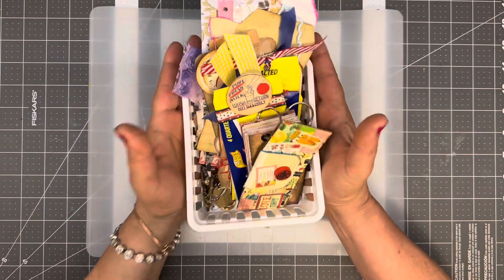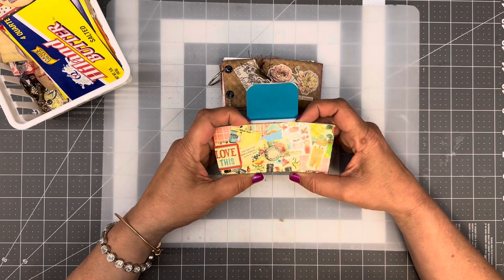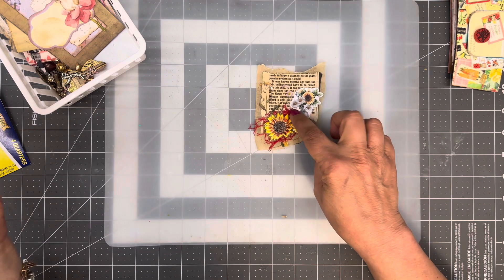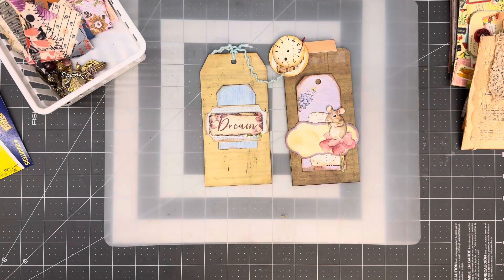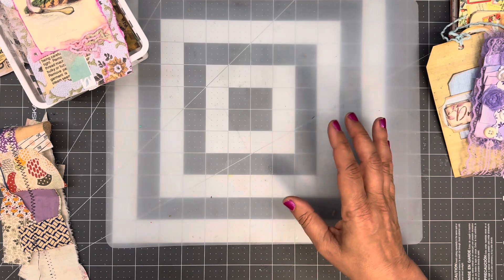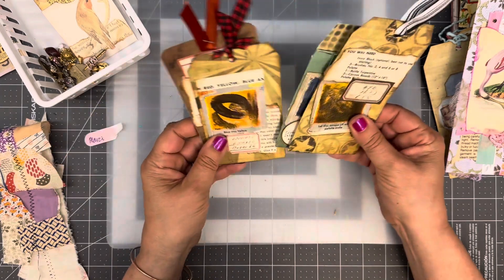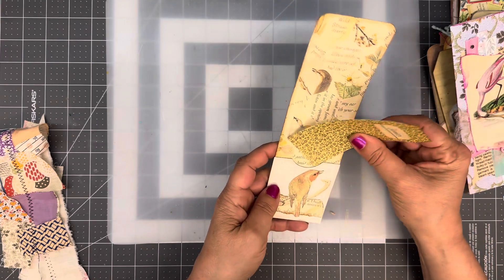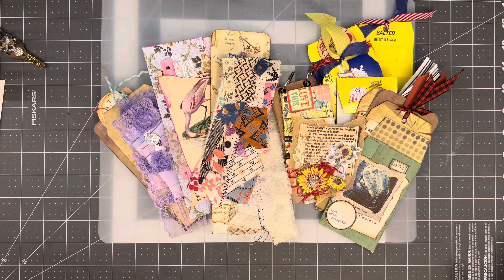The Most Exciting Crafting Session with Friends!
Join me as I share the exciting creations I made inspired by friends during the GiveAScrap hop! In this video, we come together to transform scrap materials into beautiful and unique projects. We collaborated, shared ideas, and inspired each other to create stunning crafts. From junk journals to mixed media art, see the amazing pieces that come to life from our collective efforts. Perfect for those who love community crafting and upcycling.

YOUR MAKERS MARKET Join me on Traveling Crafter's Makers Market!

GET $5 off your next purchase!! Use code: CRAFTER

OUR ETSY SHOP-Vintage Digital Kits, Printable Downloads, Junk Journal and Scrapbook supplies.

I ENJOY LONG ROMANTIC WALKS THROUGH THRIFT STORES MERCH

SUPPLIES I USE - Amazon The Traveling Crafter Art Essentials

Mailing address:
1415 Harney St Suite 100
Omaha,NE 68102